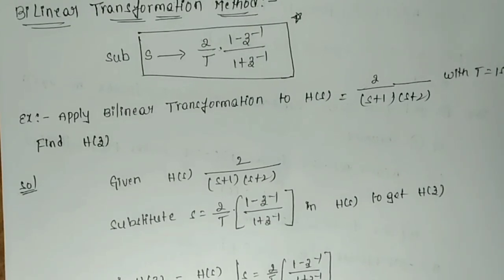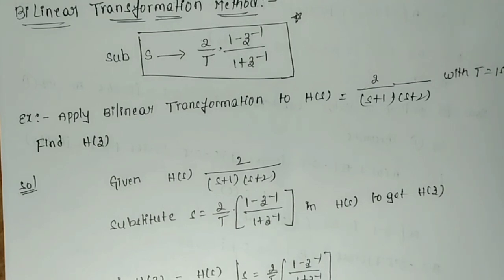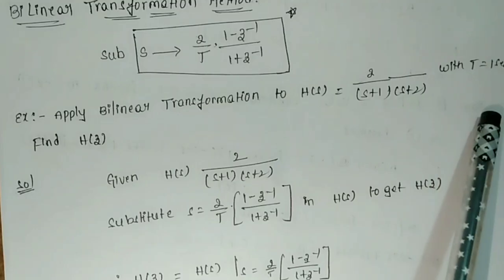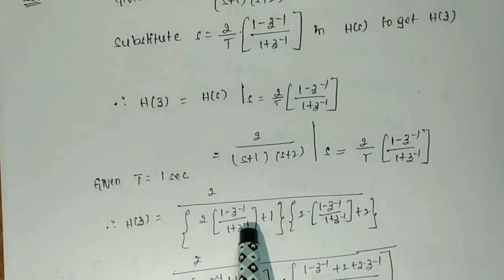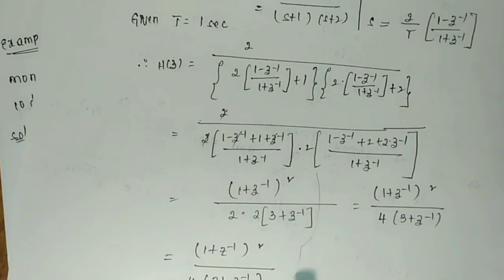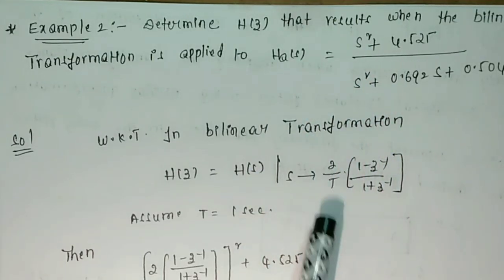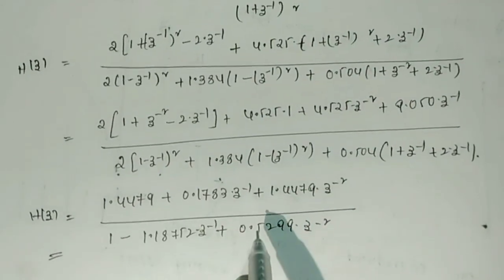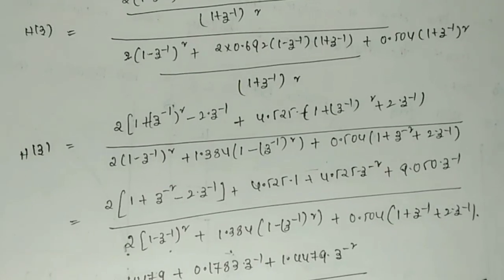DSP Bilinear Transformation | Easy Explanation for Exams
Digital Signal Processing exam preparation made easy!

In this short video, I explain the Bilinear Transformation method, an important concept used in digital filter design. This concept is frequently asked in DSP exams for 2-mark and short questions.

✔ What is Bilinear Transformation
✔ Why it is used in DSP
✔ How analog filters are converted to digital filters

Perfect for last-minute exam revision for DSP students.